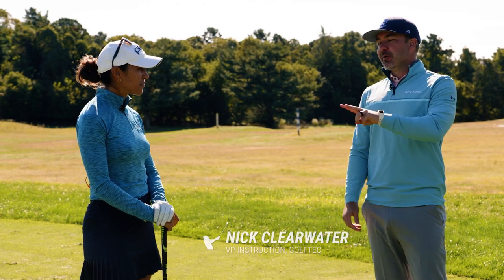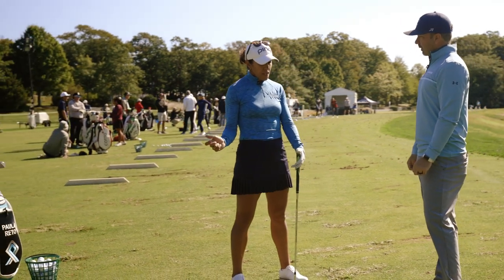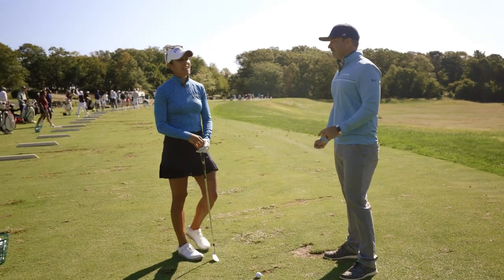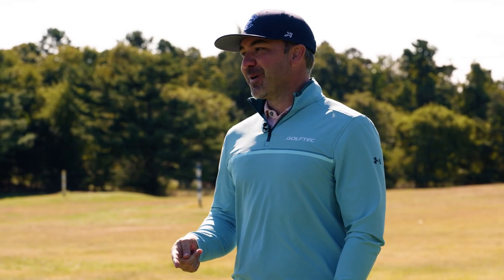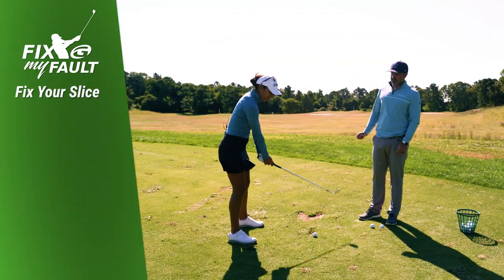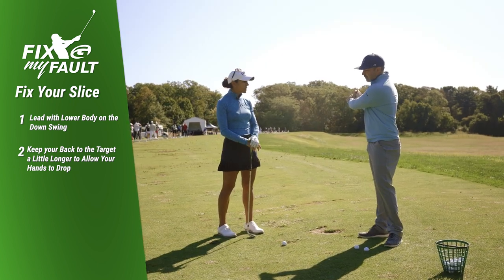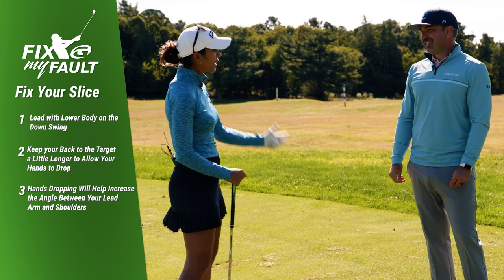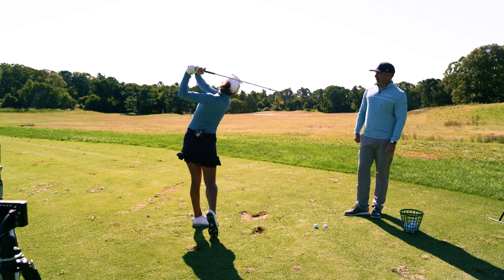The LPGA's Practice Mindset | Paula Reto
LPGA Tour player Paula Reto chats about a practice mindset vs your on-course mindset in our latest episode of Fix my Fault.

Paula explains how your goals and shot outcomes should be different on the practice range vs. the first tee and how she is able to separate the two.

In addition, she gives a bonus tip for you at home who struggle with a slice and a great thought she uses to help prevent it.  "Bump and Drop"